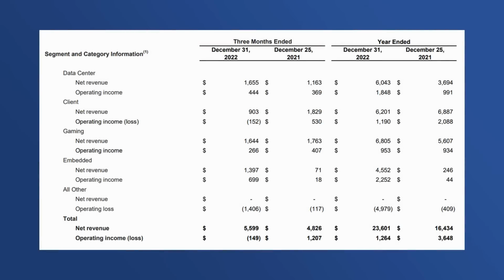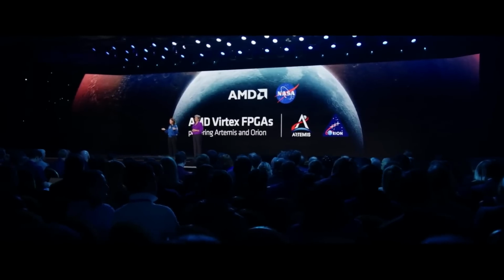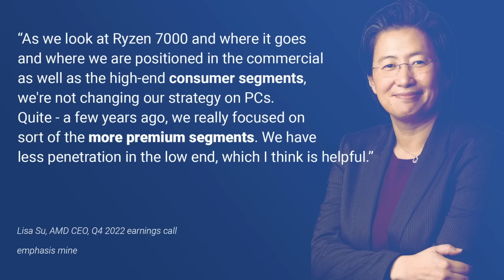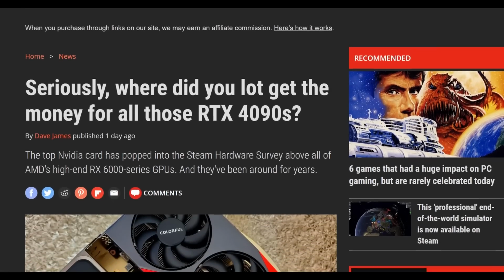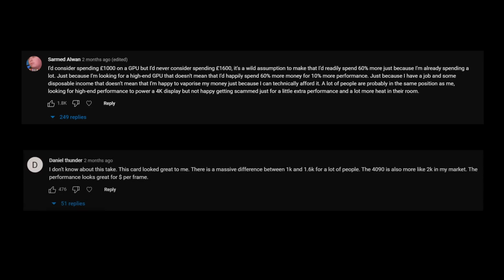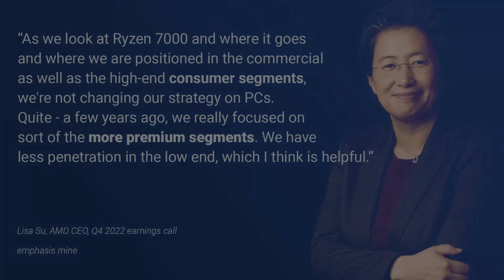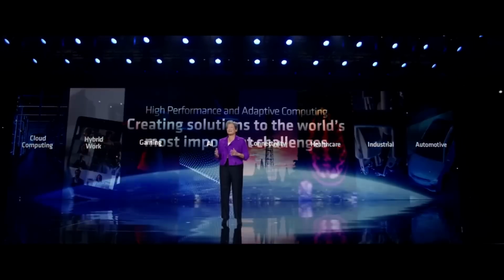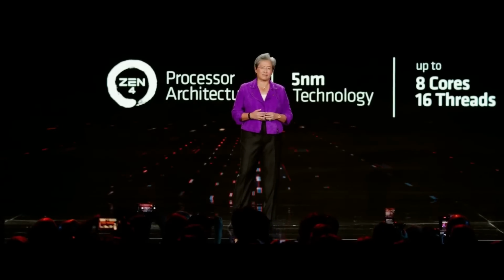AMD’s genius move SAVED them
Urcdkeys Spring Sale